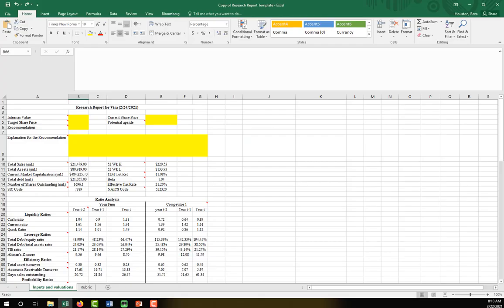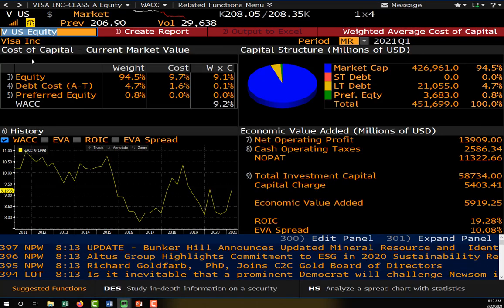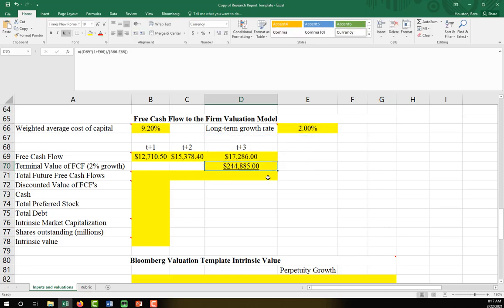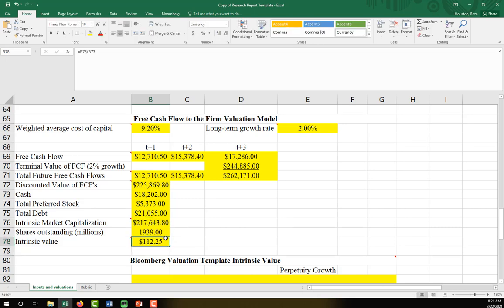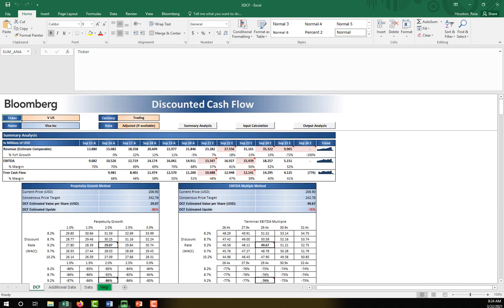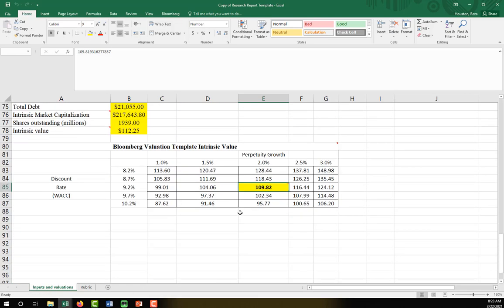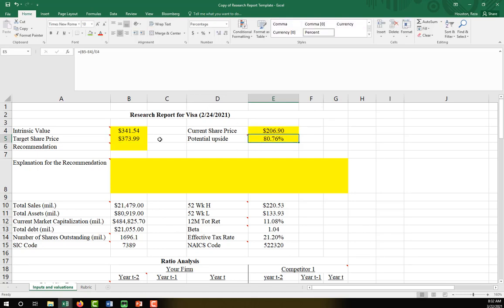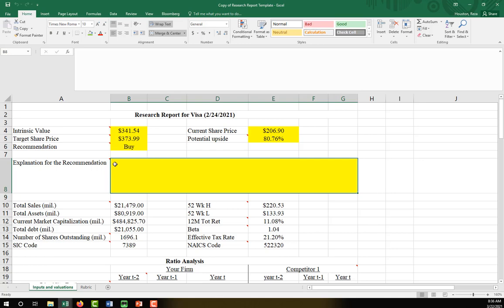Research Report Basics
This is a video to guide you when completing your research report.